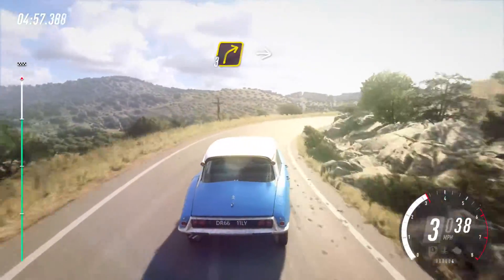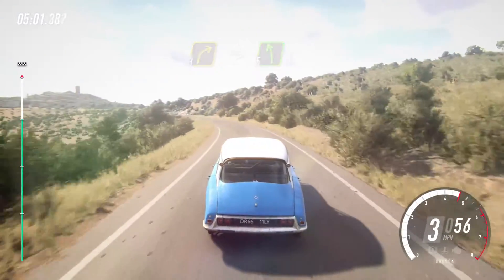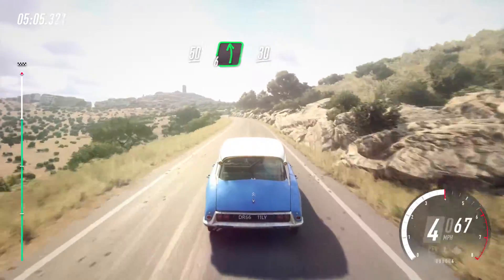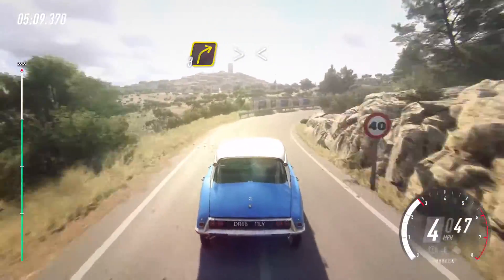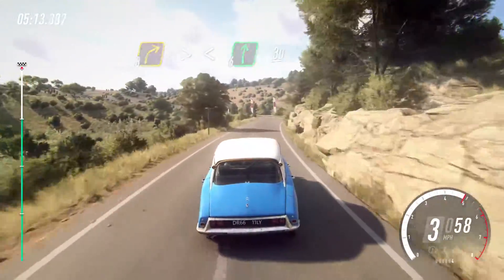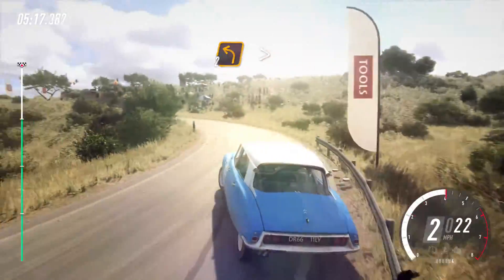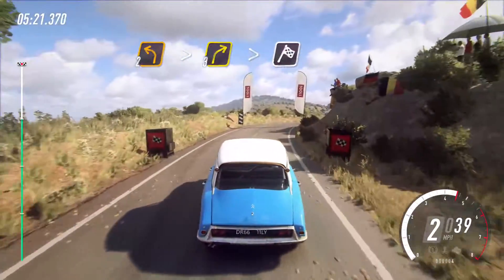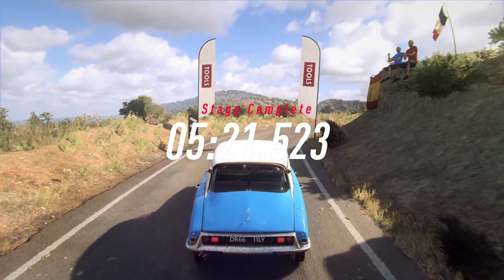Citroën DS 21 - Dirt Rally 2.0 gameplay PC Game 2K 60fps